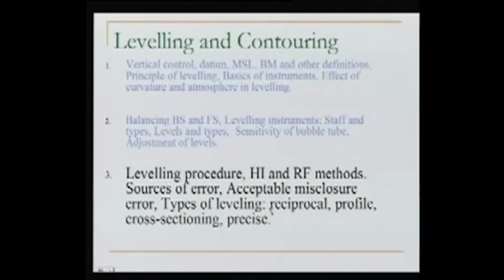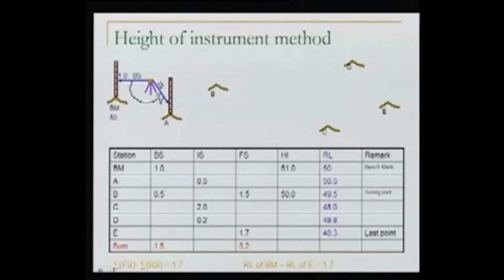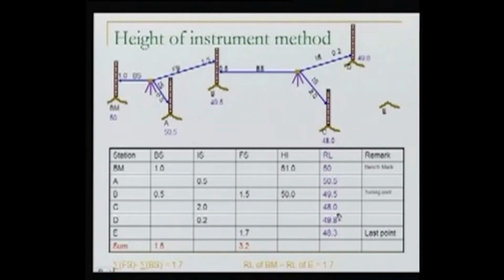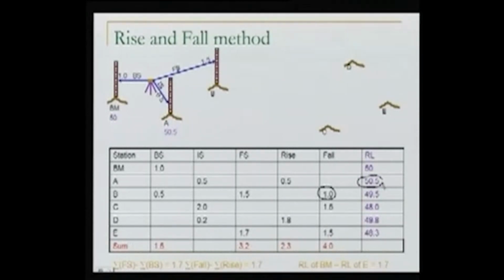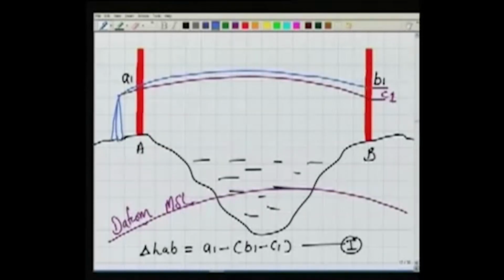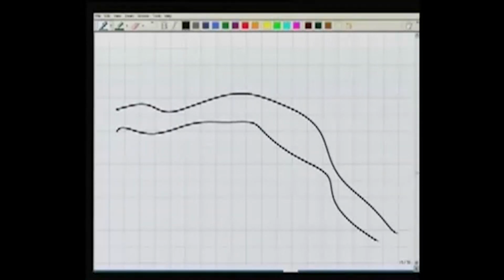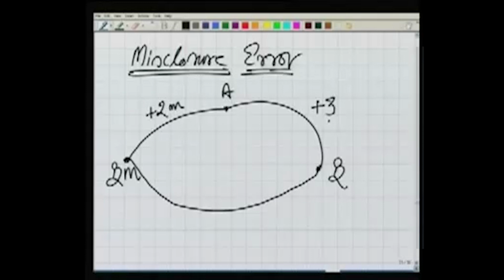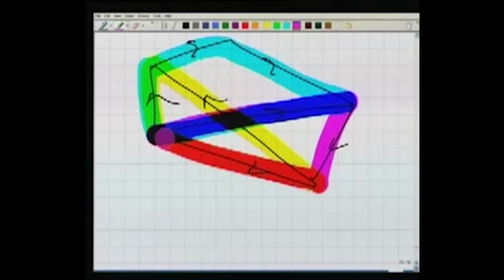Module 7 Lecture 3